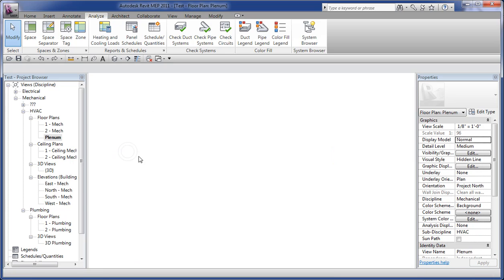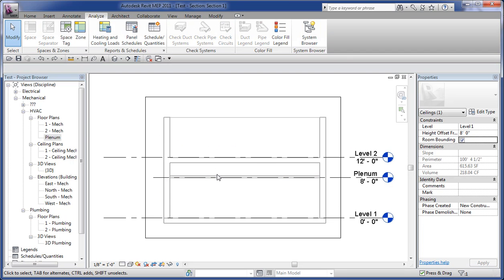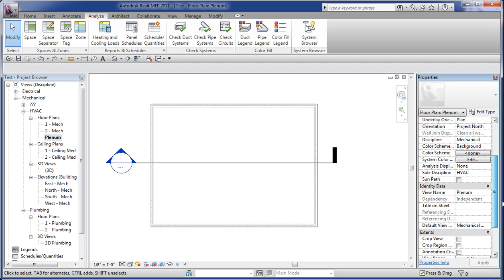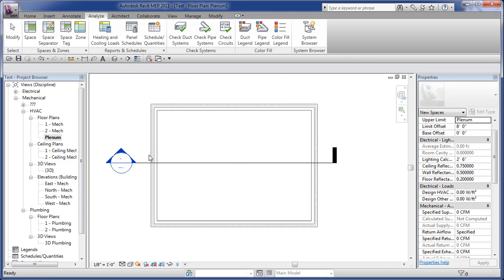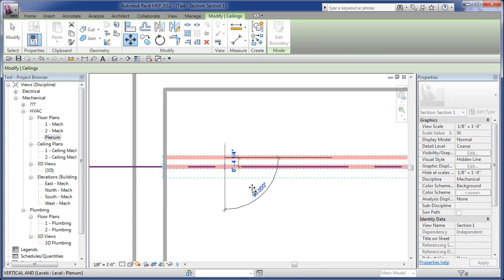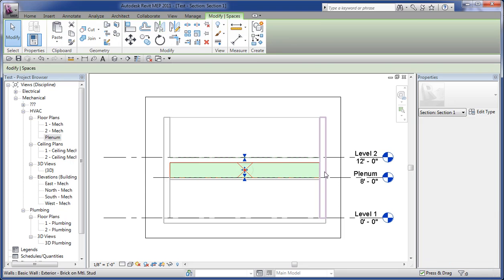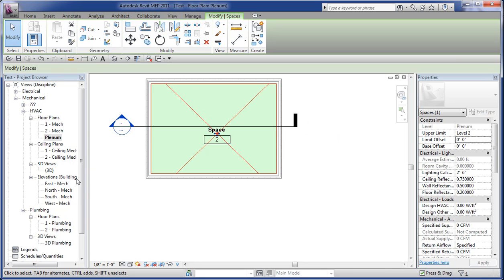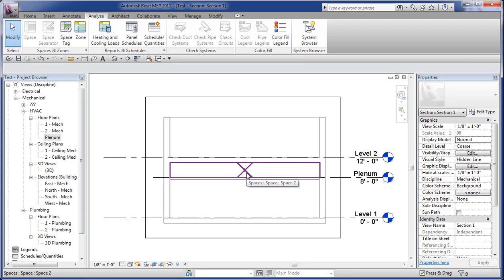Revit MEP Spaces and Ceilings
Demonstrates how a ceiling and space can prevent the space from being visible in a plan or section view.